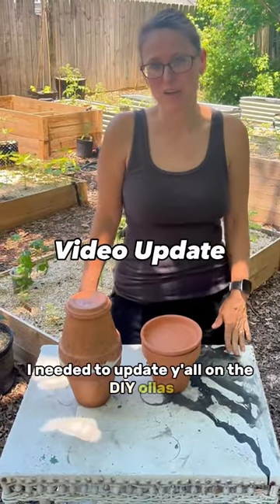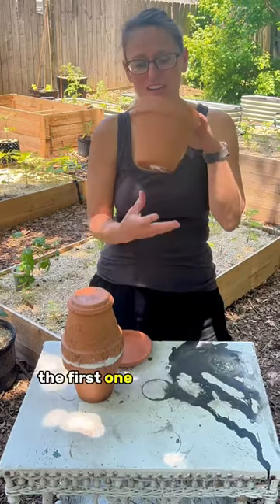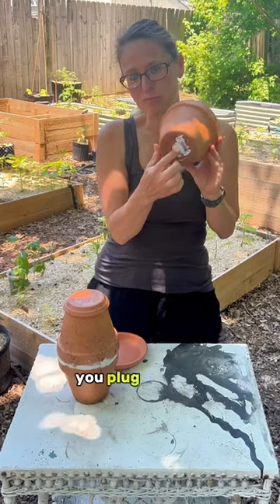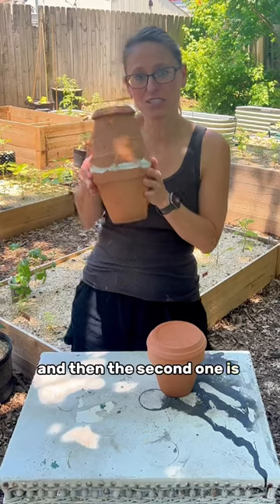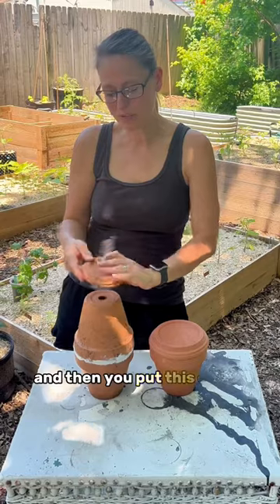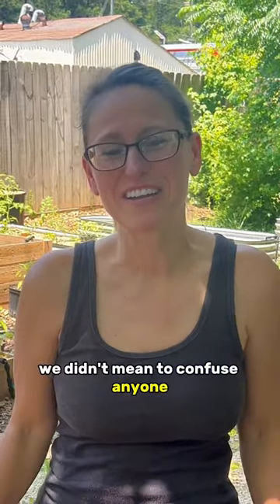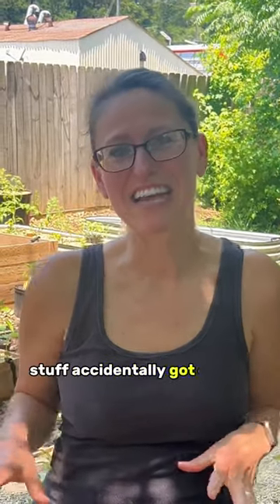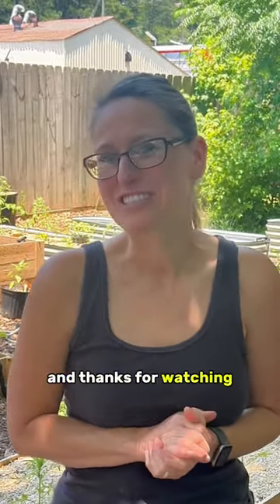(update) How to make DIY Ollas 2023 🌱💧 Self-Watering Pots for Plants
A quick update to my recent How to make DIY Ollas 2023 video.